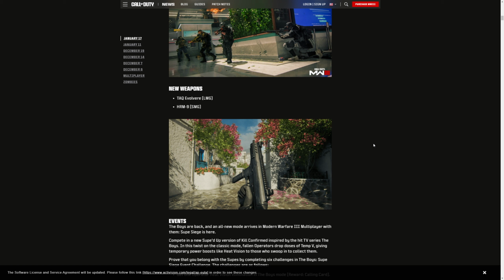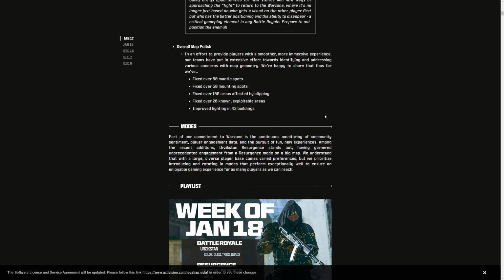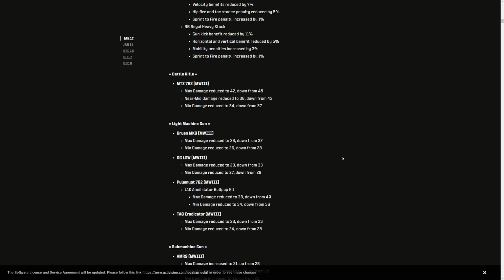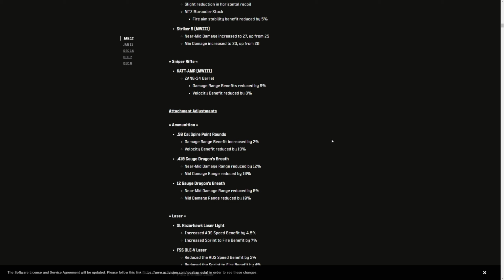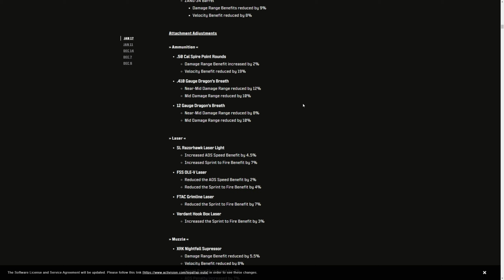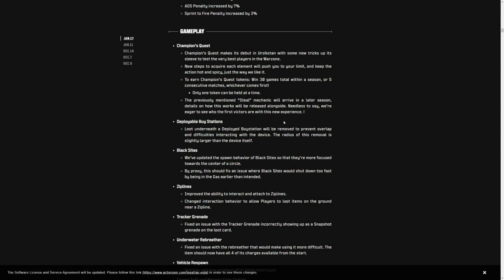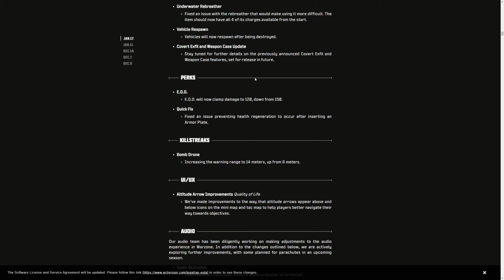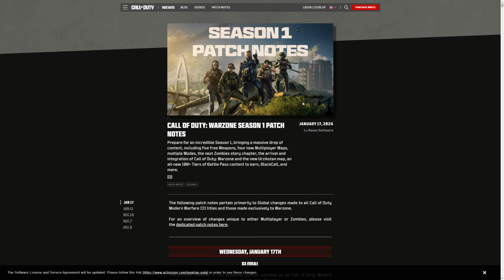EVERYTHING in the Season 1 Reloaded Patch: Audio Changes, Weapon Balances & More!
Warzone Reloaded explodes onto the scene, bringing a chilling NIGHT GULAG, game-changing WEAPON BALANCES, and exciting NEW CHALLENGES! Dive into this in-depth analysis and conquer the battlefield like a pro:

** Face the Darkness:** Master the new Night Gulag, where darkness reigns and cunning wins. Learn advanced tactics and weapon loadouts to dominate this shadowy arena.

** Meta Redefined:** Witness a weapon shakeup! ARs rise to power, while LMGS face nerfs. Discover the new top contenders and optimize your attachments for ultimate dominance.

** Champion's Quest:** Test your skills in the Champion's Quest, a brand new challenge for the elite. Earn exclusive rewards and prove your mastery of Warzone tactics.

️ Map Fixes & More: Dive into improved map polish, smoother gameplay experiences, and audio adjustments that heighten immersion. Plus, explore upcoming features like Covert Exfil and Weapon Cases!

** Stay Ahead of the Curve:** This comprehensive guide dissects every change, analyzes their impact, and equips you with the knowledge to thrive in the evolving Warzone landscape.